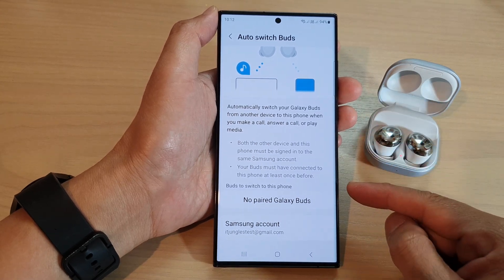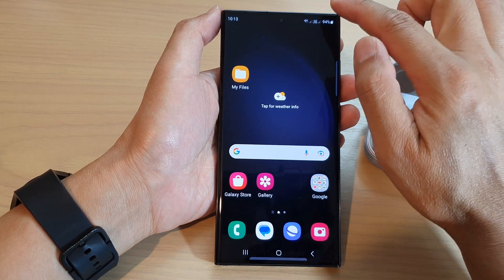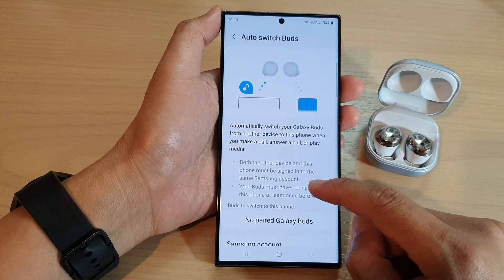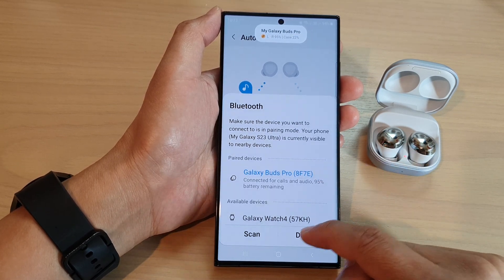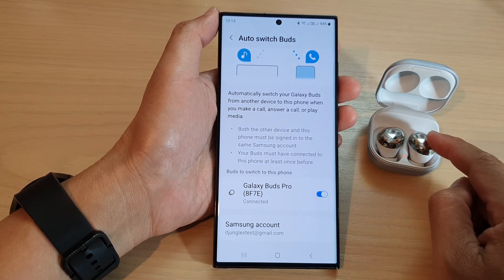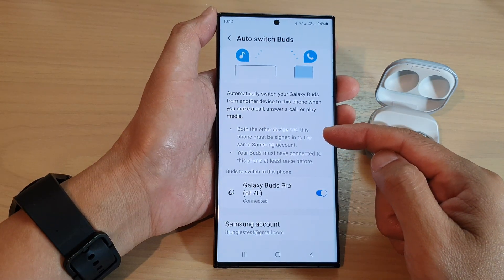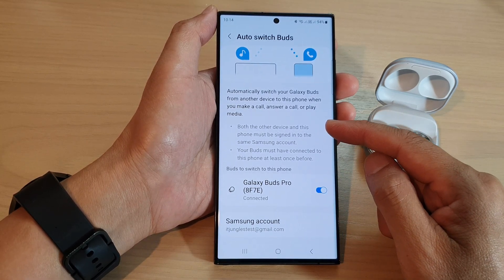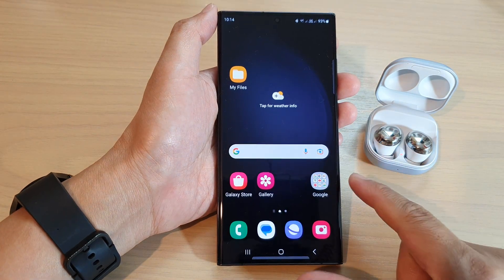Galaxy S23's: How to Automatically Switch Galaxy Buds From Multiple Devices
Learn how you can automatically switch Galaxy Buds from multiple devices on the Samsung Galaxy S23/S23+/Ultra.

The "Automatically Switch Galaxy Buds From Multiple Devices" feature on Samsung Galaxy S23 allows your Galaxy Buds to seamlessly switch between multiple devices that are connected to the same Samsung account. Here are some features of this feature:

1. Multi-Device Connections: With this feature enabled, you can connect your Galaxy Buds to multiple devices, such as your Galaxy S23, tablet, or laptop, and the buds will automatically switch between these devices based on your usage.

2. Seamless Transitions: When you are listening to music or taking a call on one device and switch to another device, your Galaxy Buds will automatically pause the audio on the first device and resume it on the second device without any interruption or delay.

3. Easy Management: You can manage your Galaxy Buds' connections through the Galaxy Wearable app, which allows you to easily switch between devices and customize your settings.

4. Battery Optimization: The feature is designed to optimize battery life by automatically disconnecting from inactive devices and prioritizing the most recently used device.

Overall, the "Automatically Switch Galaxy Buds From Multiple Devices" feature provides a convenient and seamless listening experience for users who regularly switch between different devices throughout the day, while also optimizing battery life for longer listening sessions.